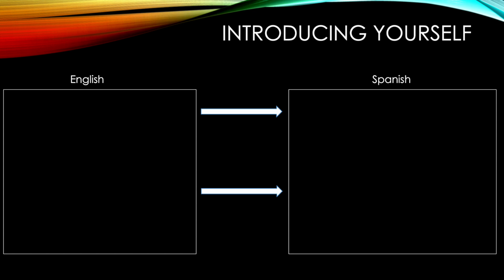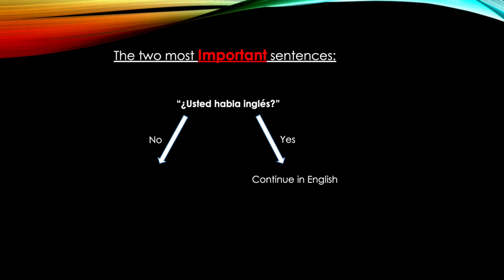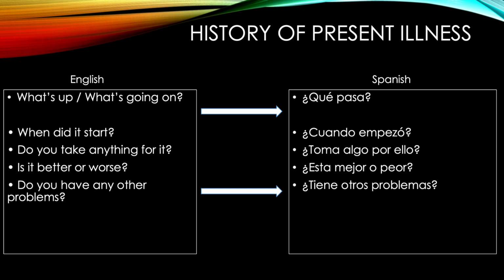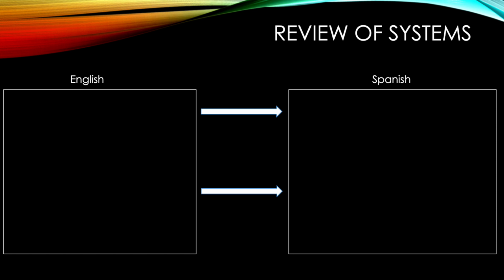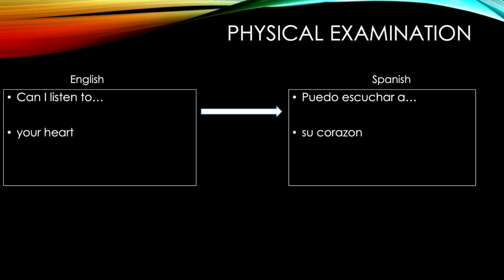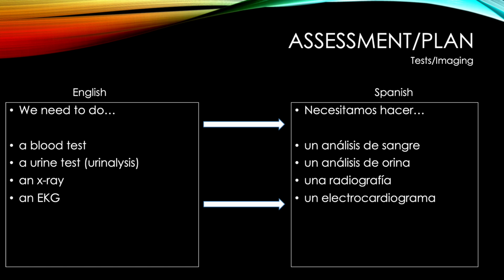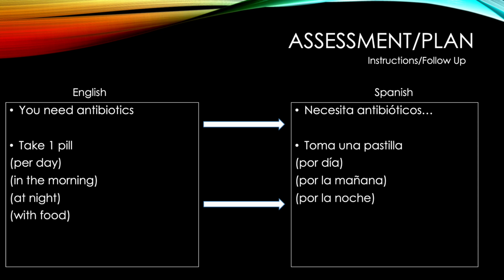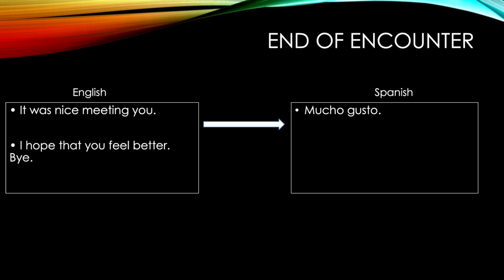Medical Spanish Basics for Doctors, Students, & Nurses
Hola, try out our Medical Spanish class for Doctors, Medical Students, & Nurses -- here we walk you through a patient encounter in Spanish. As the population of Spanish-speakers increases in the United States, there is an ever-growing demand for physicians who are competent in other languages. Not only does it help the patient, but it also increases your comfort with them, increases your efficiency, and overall helps you understand your patient on a cultural level.

Here are some things we offer:
1. USMLE Step 1 QBank (with explanations)
2. Tutorials on how to approach board-style questions
3. Full-Length USMLE Step 1 practice exam
4. USMLE Step 2 CK Shelf practice exams
5. Clinical Skills Demonstrations (such as suturing, etc.)
6. Orthopedic Surgery videos for Medical Students
7. Study Music (Non-Copyright)
8. **Medical Spanish Practice Encounter!**

Timestamps:
0:00 - Introduction
00:55 - Introducing Yourself
02:20 - The Most Important Sentences
04:05 - History of Present Illness
06:00 - Review of Systems
08:22 - Physical Examination
11:10 - Assessment/Plan
15:55 - End of Encounter
16:30 - Outro